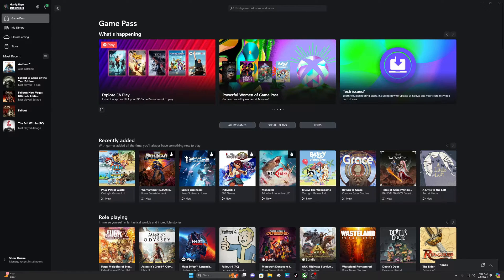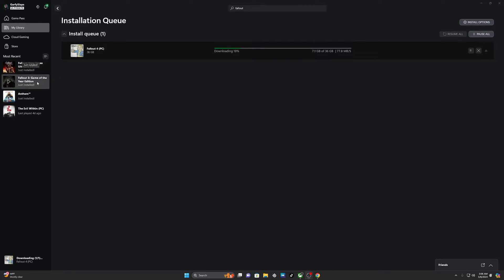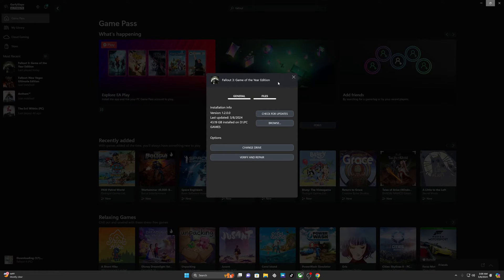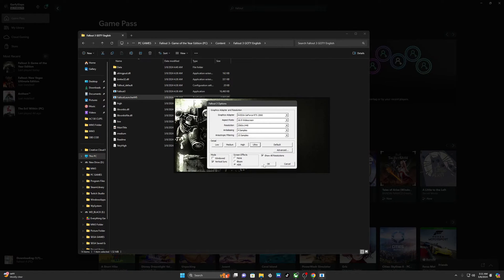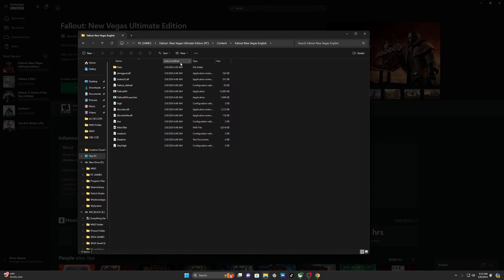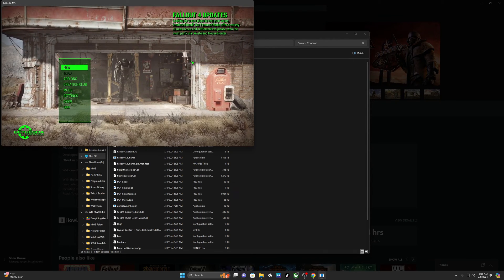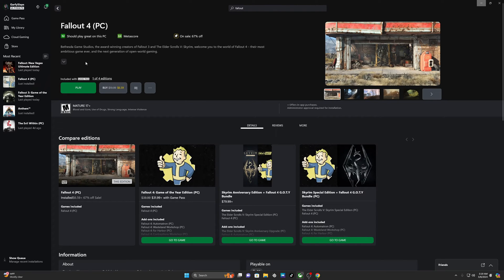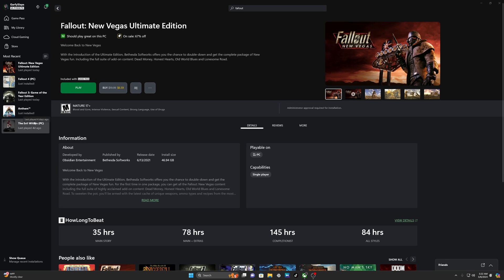How to install andf launch Fallout games from xbox game pass from your PC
Any likes and subcriptions is highly appreciated